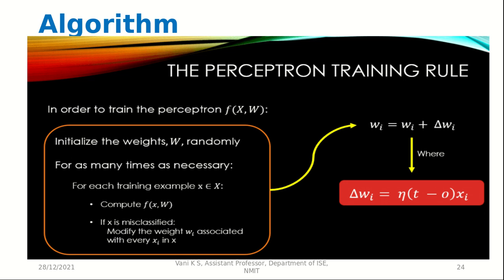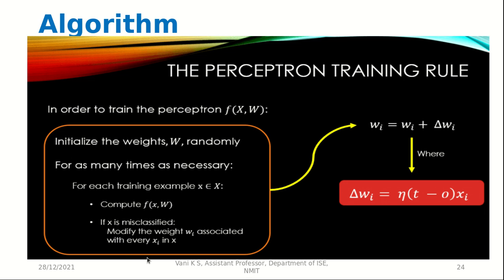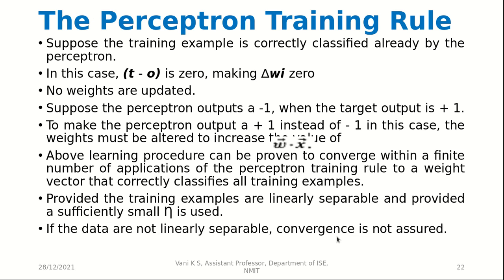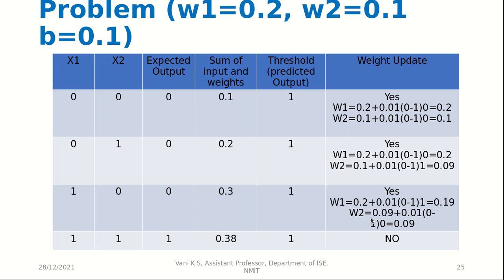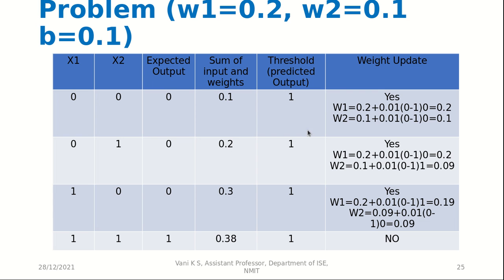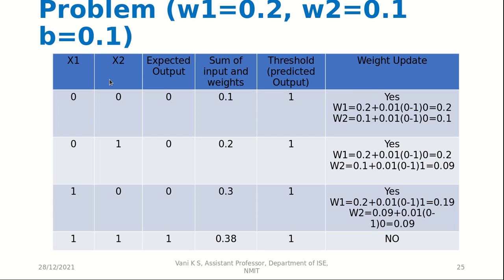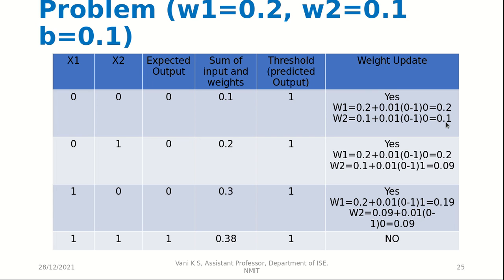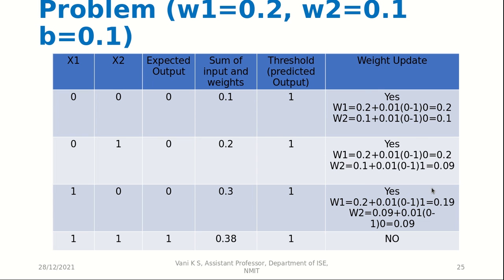Perceptron Training Rule Numerical | Machine Learning | Part 5 | ML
Suppose the training example is correctly classified already by the perceptron.
In this case, (t - o) is zero, making ∆wi zero
No weights are updated.